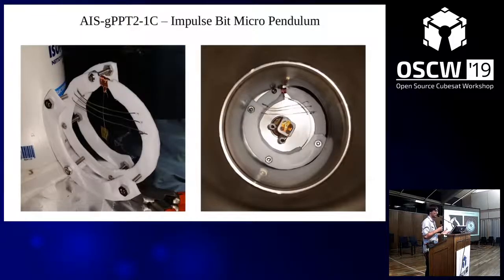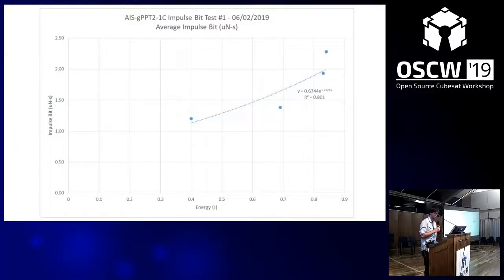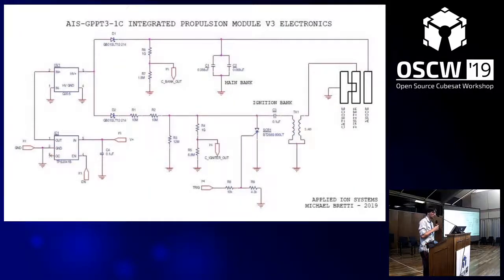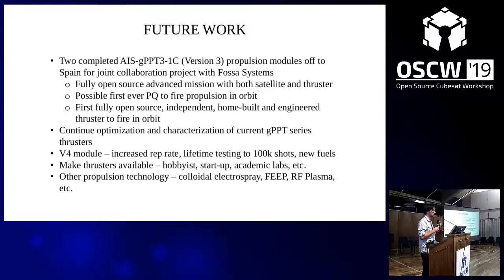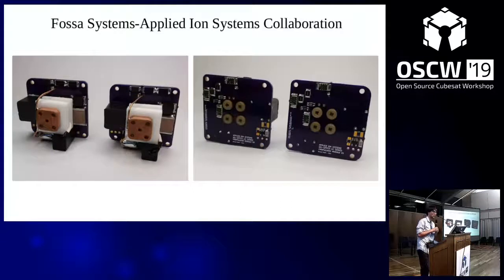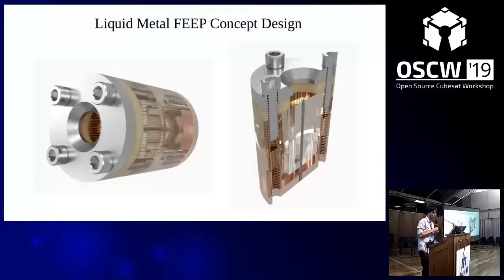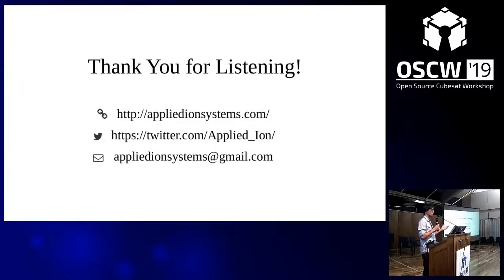OSWC 2019 - Open Source Development of Low Cost, Low Power, Sub-Joule Micro-Pulsed Plasma Thrusters